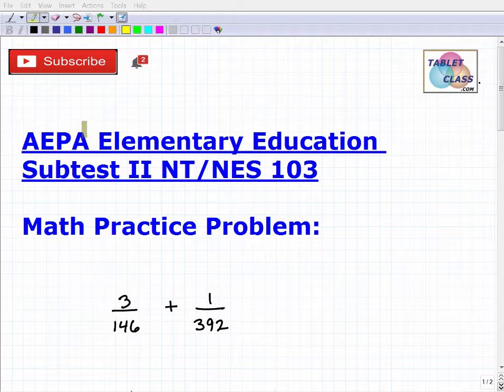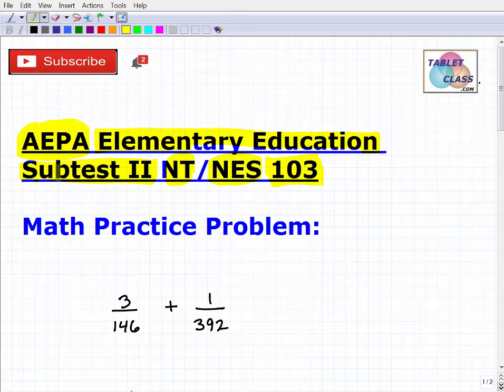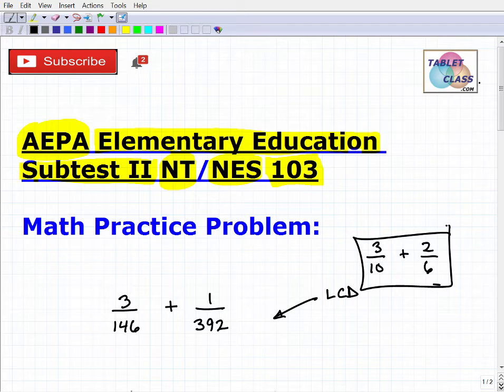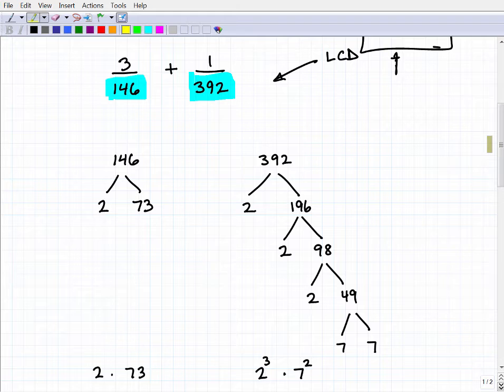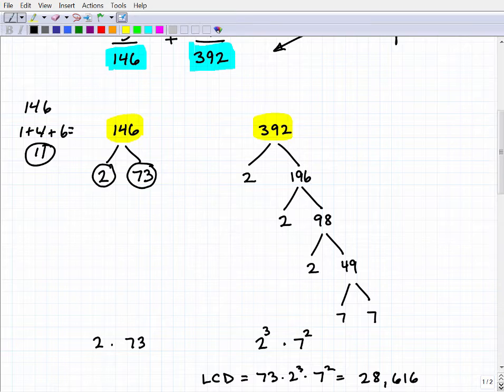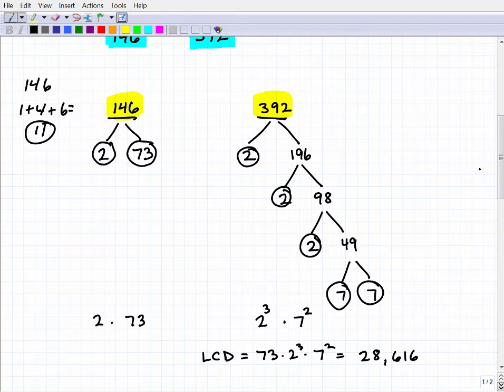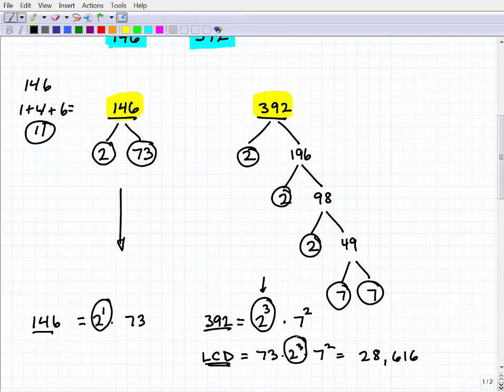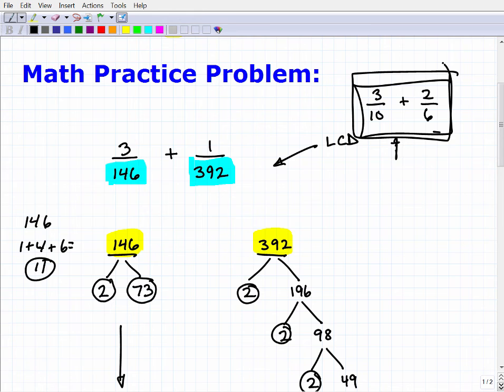AEPA Elementary Education Subtest II NES / NT 103 – Math Practice Problem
Passing the AEPA Elementary Education Subtest II NES / NT (103) Exam is a must for those wanting to be certified to teach Elementary Education in the state of Arizona.  Candidates that want to teach Elementary Education need to have a strong math background in basic high school level math. In this video I go over math practice problem that you should be able to do on the AEPA Elementary Education Subtest II NES / NT (103.   If you need math help in passing the AEPA Elementary Education Subtest II NES / NT 103 Exam check out my AEPA prep course:

AEPA Elementary Education Subtest II NES / NT (103) Test Prep Course